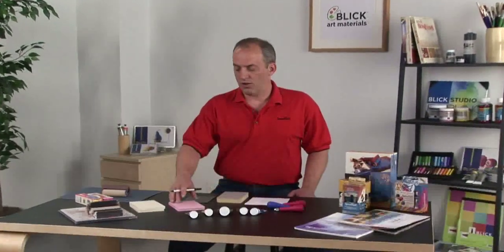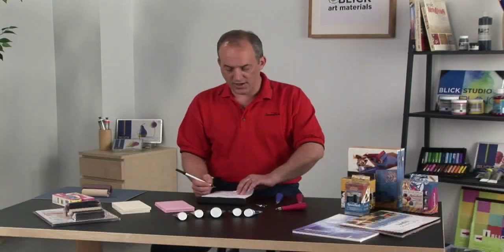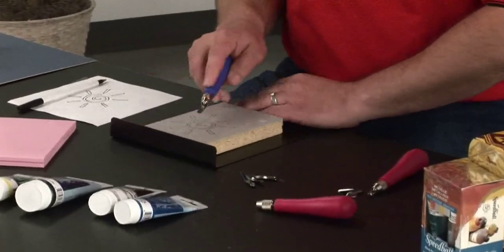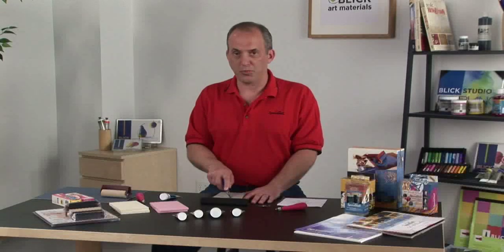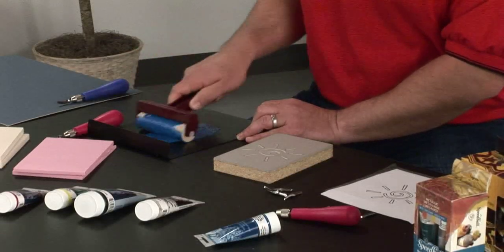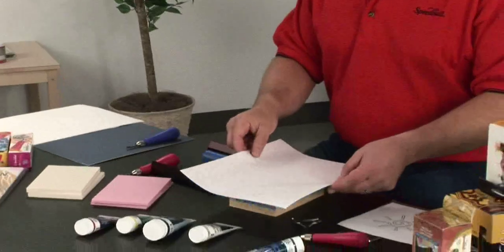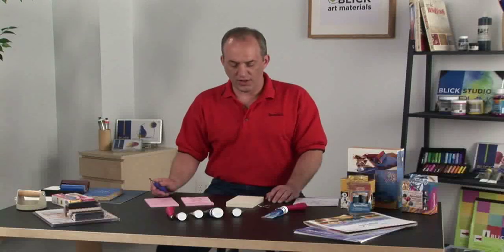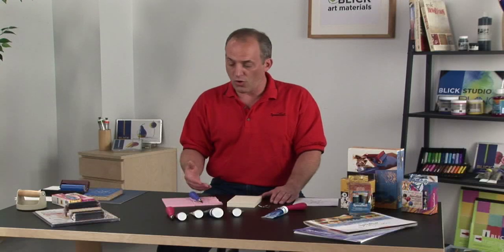How to use Speedball Block Printing Materials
Learn basic block printing techniques using various Speedball materials. This video includes information on traditional linoleum block, Speedy Carve Block and other easy to use products for the beginner to advanced artist.